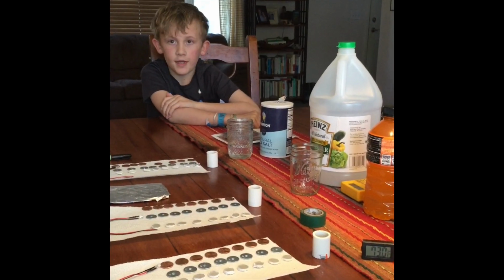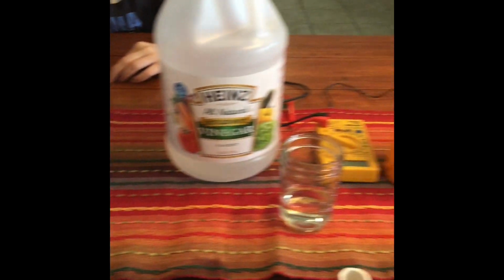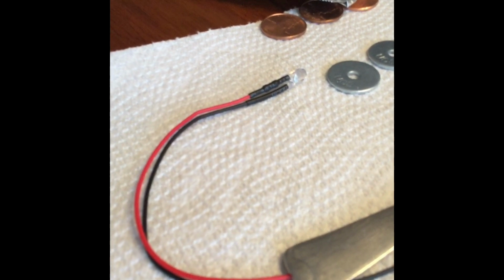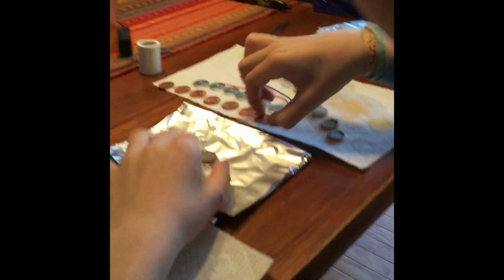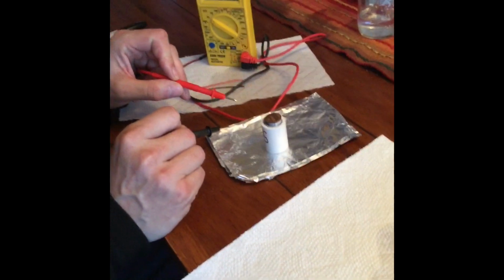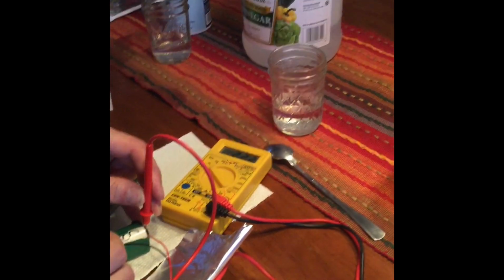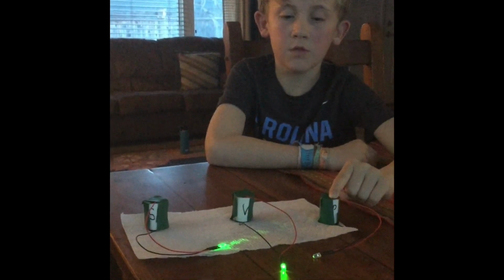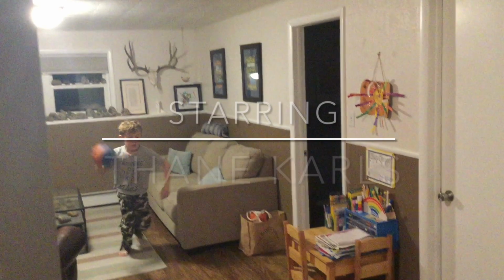Penny Battery Experiment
Thane did a science experiment on which electrolyte would create the most voltage in a penny battery. Which do you think will do the most: Vinegar, Salt water, or Powerade.